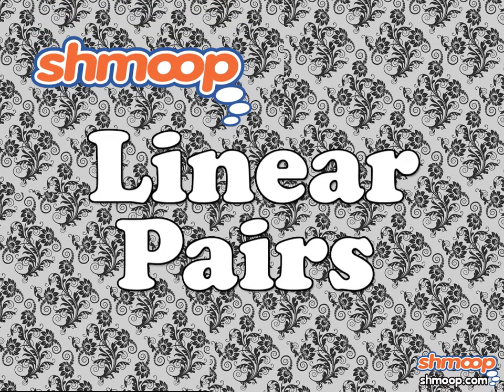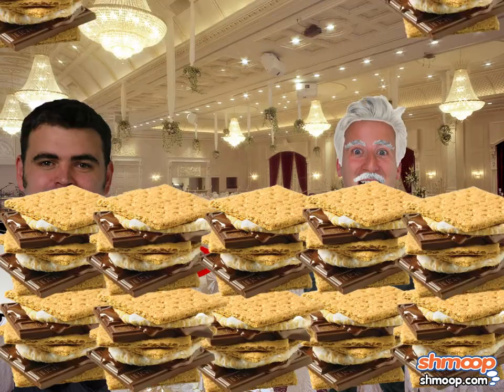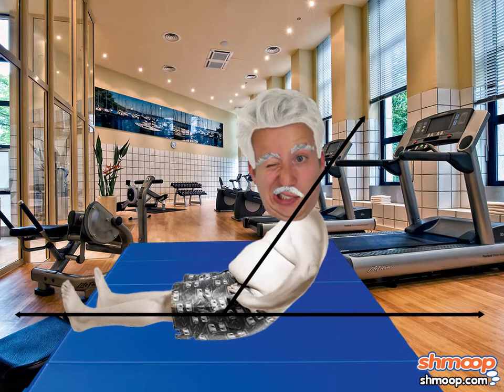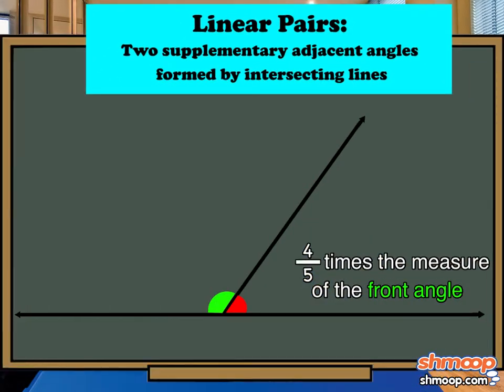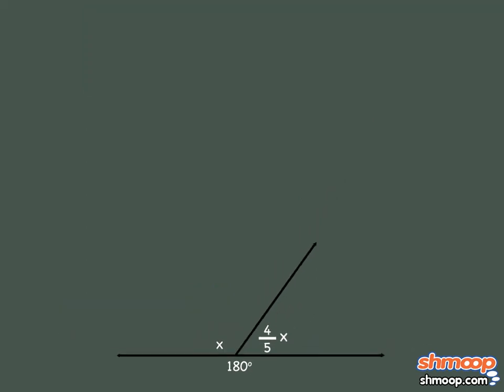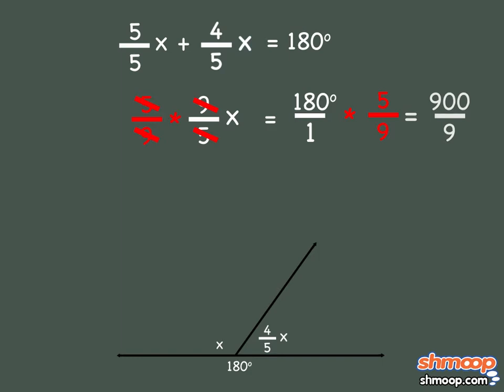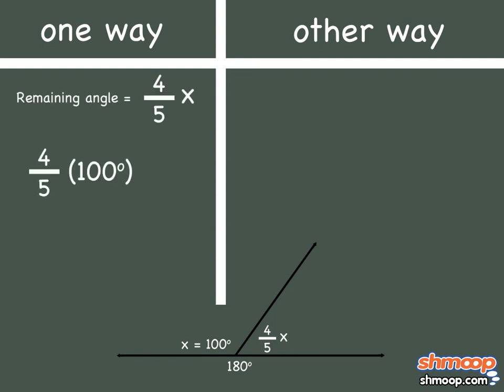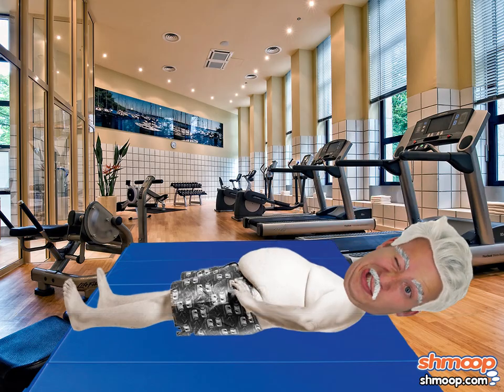Linear Pairs by Shmoop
Hey, just because you mount an enormous marshmallow empire and it seems you have practically everything doesn't mean you won't still want... s'more.